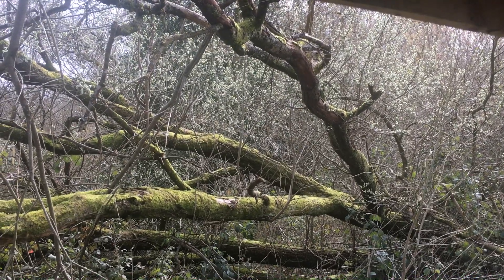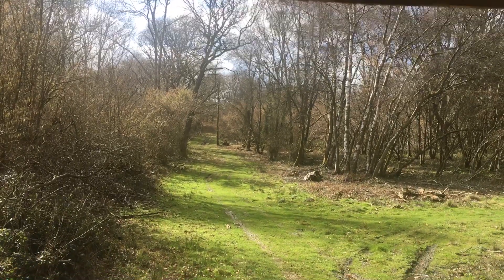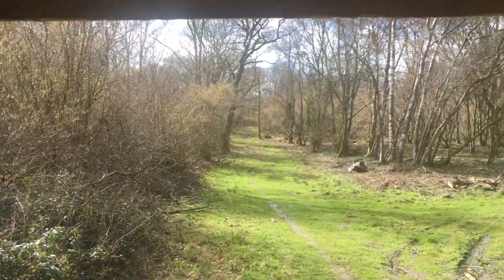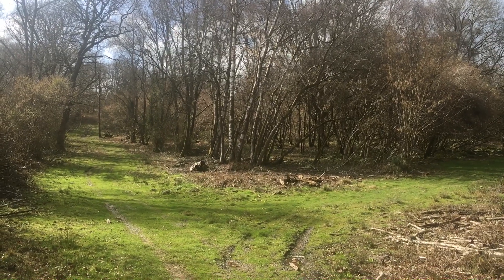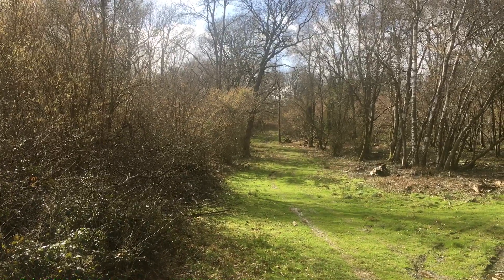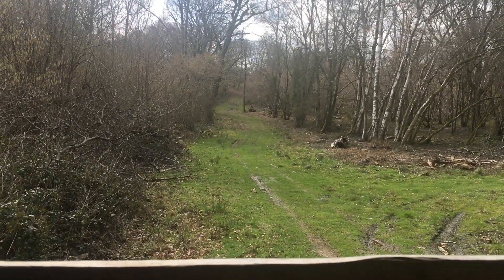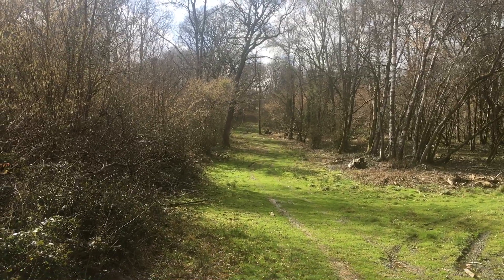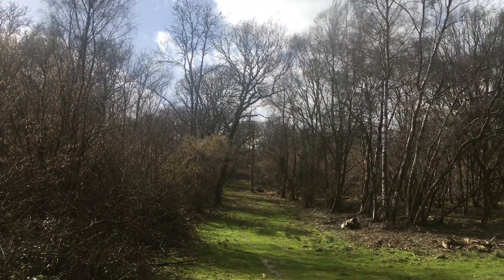Dunworth Copse -In the bird hide -Wiltshire -South West England.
I’m back at Dunworth Copse in Wiltshire.A hidden place full of nature showing you what I love and it’s on my doorstep !